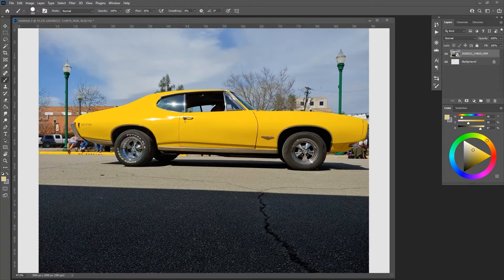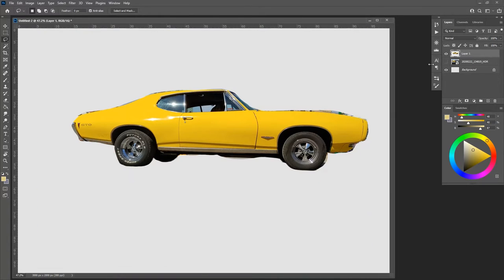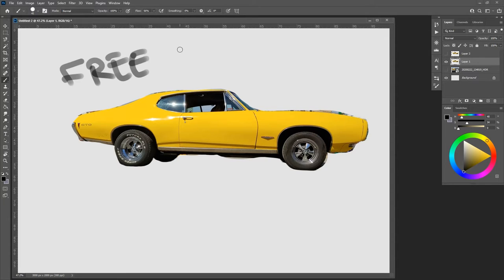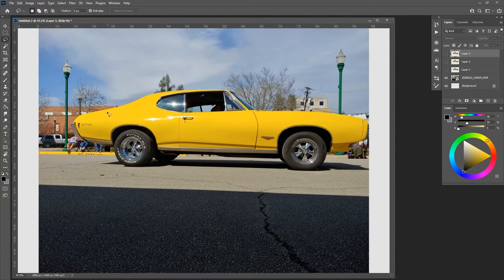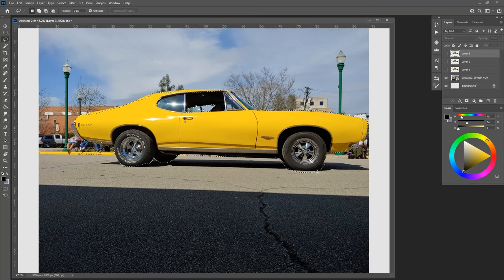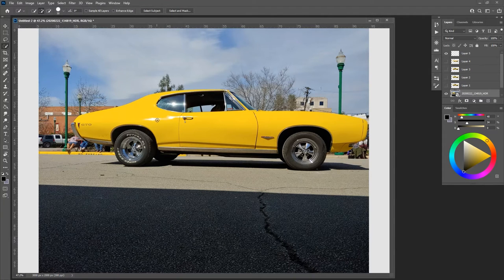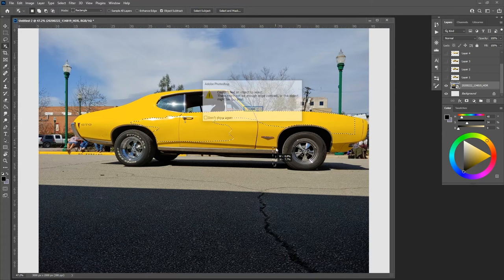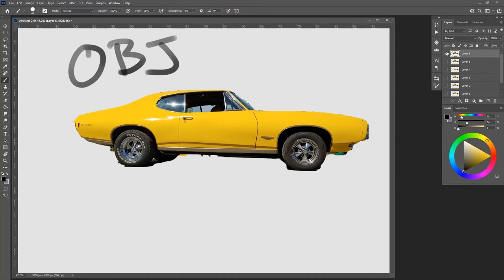Digital Art Basics - Selection Methods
This video goes over some of the simple selection tools you'll use. I'm using photoshop, but most software will have one or more of these methods available to you.